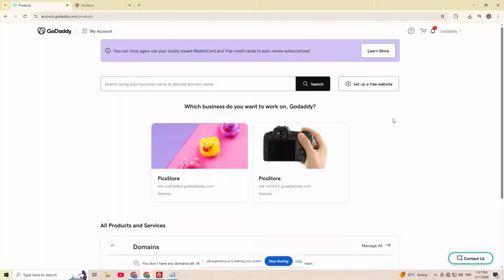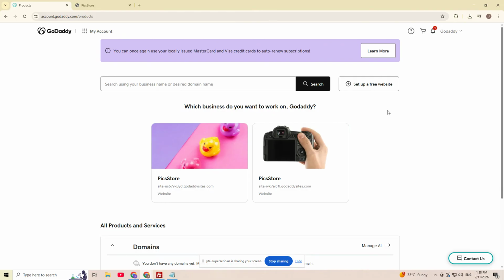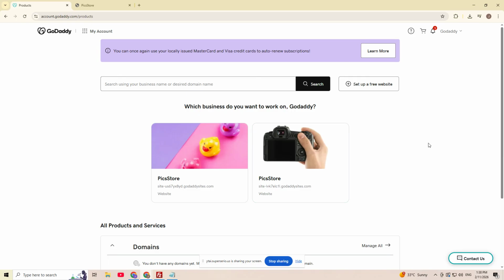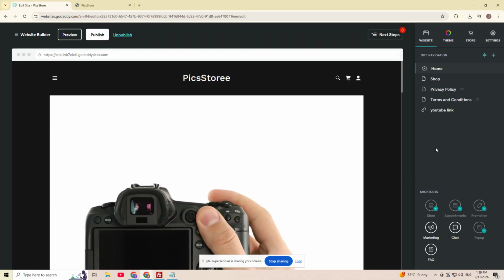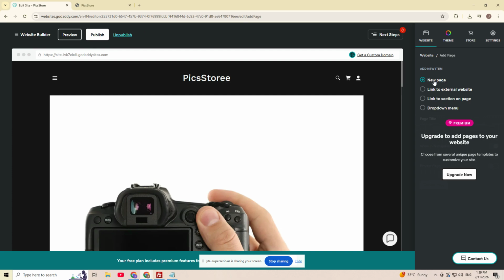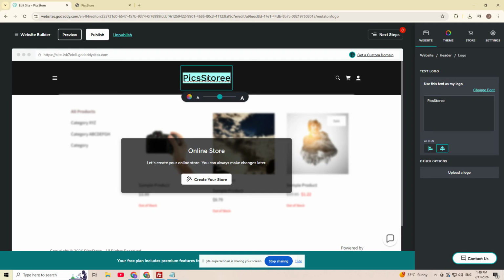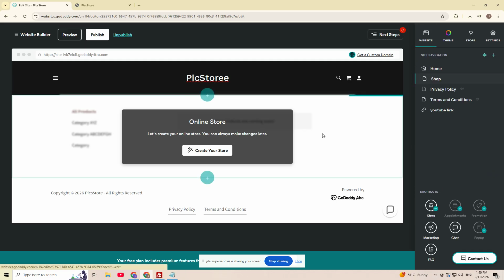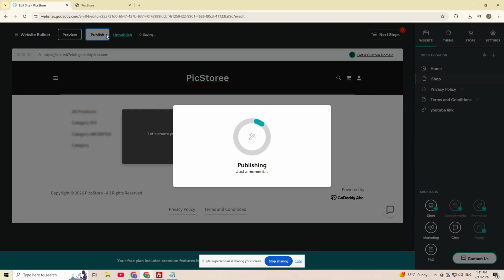How To Add And Edit Pages And Links In GoDaddy Website (2026 Easy Guide)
Learn how to add new pages and edit navigation links in your GoDaddy website step by step. This beginner-friendly guide walks you through creating, customizing, and publishing pages easily.

Timestamps:
0:00 Introduction
0:33 Log in to GoDaddy
1:22 Open Website Editor
2:22 Add and Edit Pages
3:00 Publish and Final Tips